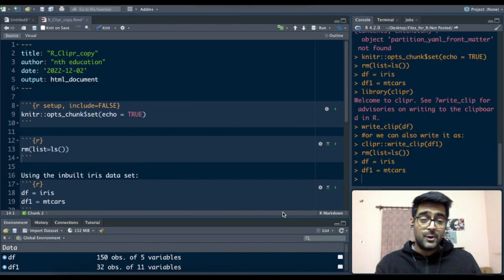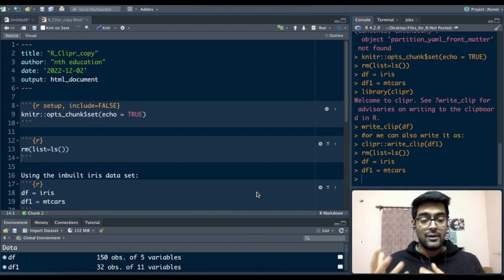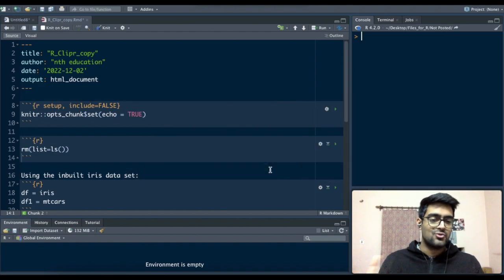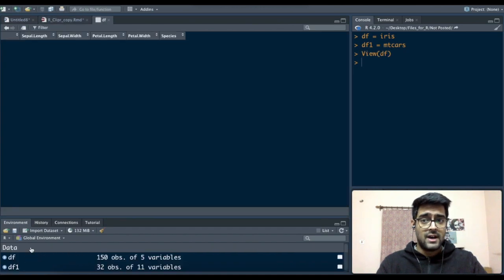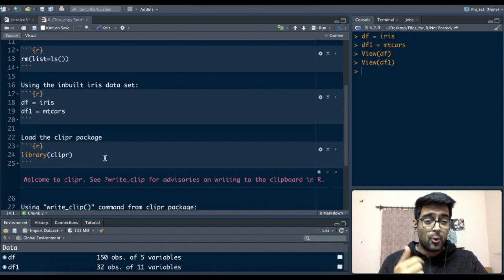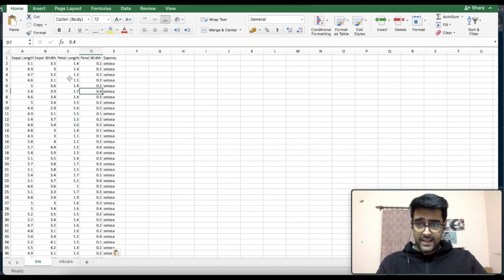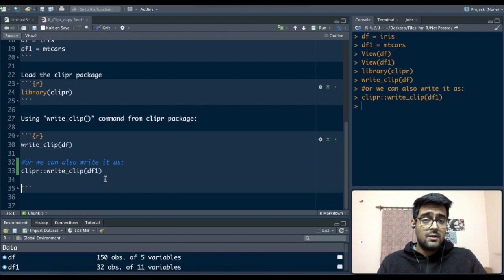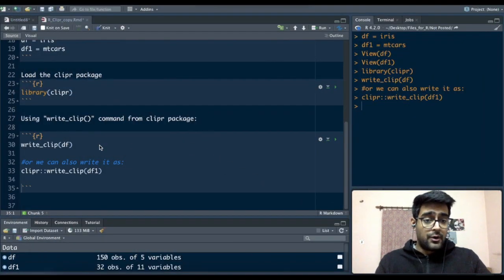Copy dataframe to clipboard in R | clipr package | R Studio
Ever wondered if we can just copy R dataframe in clipboard memory and then paste it in excel instead on exporting the output in ".csv" or ".xlsx" formats ? write_clip() function helps us do exactly that and is a part of "clipr" package that we discuss in this video.
Chapters
0:00 Introduction
0:54 Importing inbuilt datasets
2:04 Copying using write_clip() function
3:41 Summary